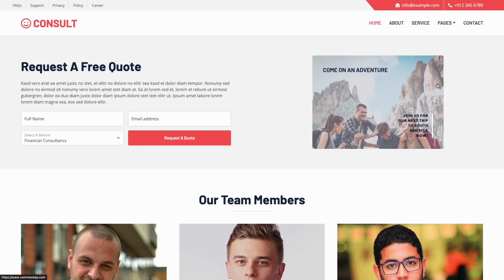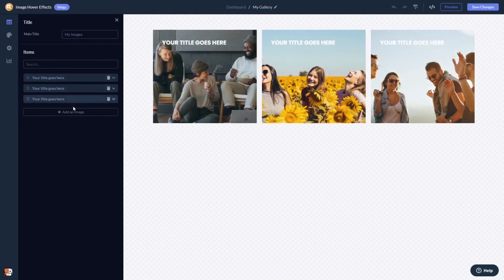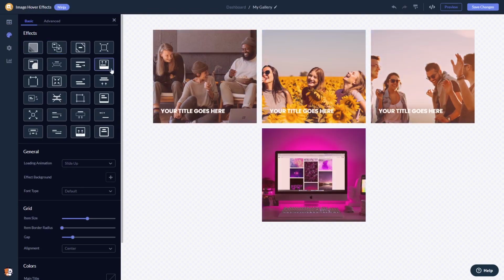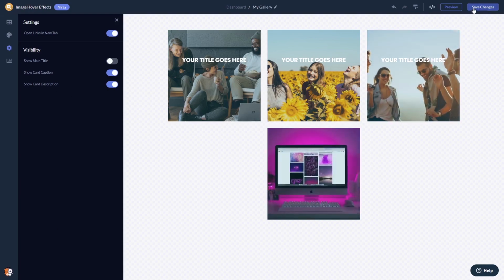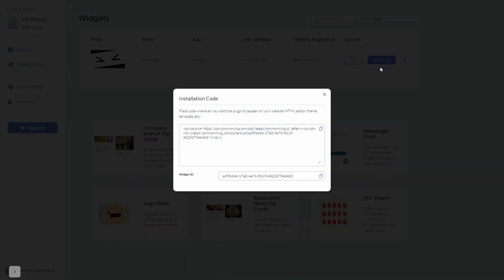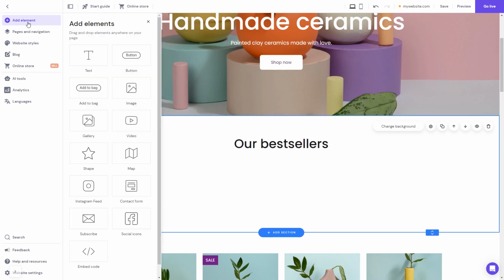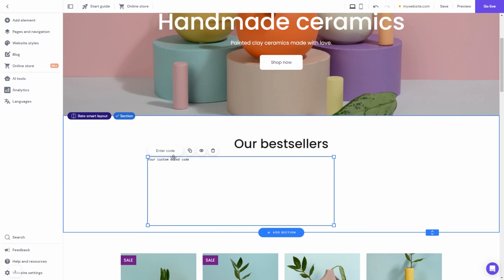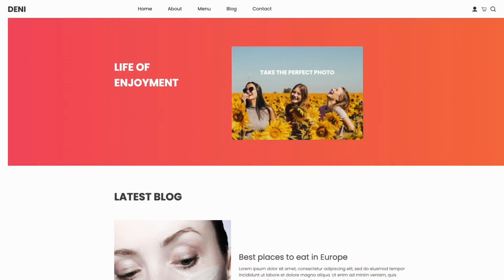How to add a Image Hover Effect to Hostinger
Common Ninja’s Image Hover Effects widget is a visually captivating tool that can enhance your site’s design, increase engagement on your website and add interactivity to your website. With it, you can add images to your website, and add different hover effects to these images that will impress and entertain your visitors.

Video Timeline
00:00 About the Image Hover Effect widget
00:22 Creating Image Hover Effect widget
00:30 Editing the Image Hover Effect widget
01:28 Adding the Image Hover Effect widget to Hostinger

The Image Hover Effect widget for Hostinger has a wide variety of customizable features, including:
- Various hover effects
- Different animations
- Easy to use
- Fully customizable